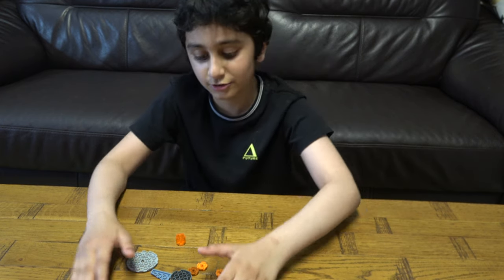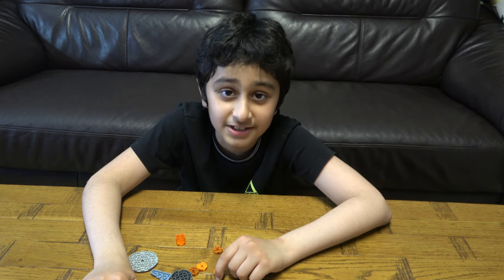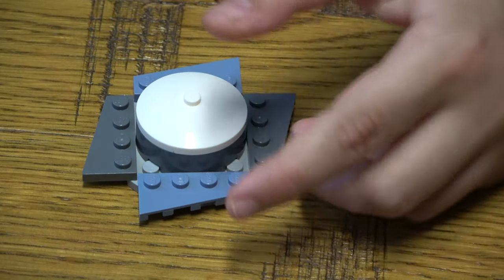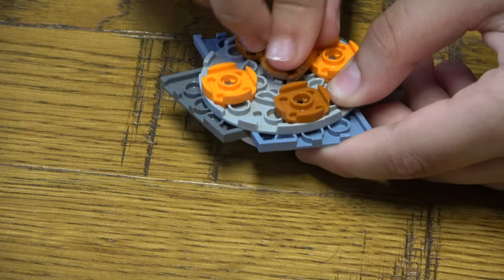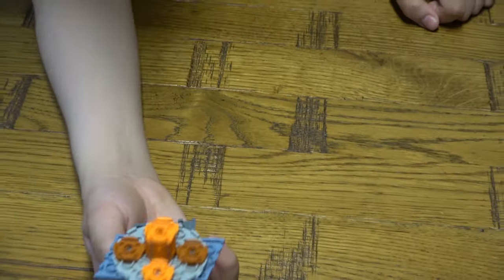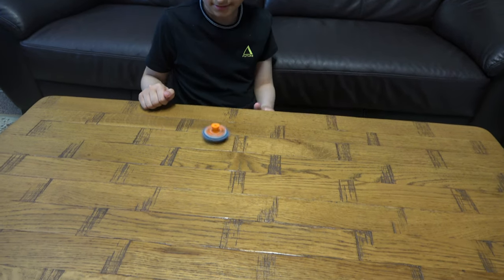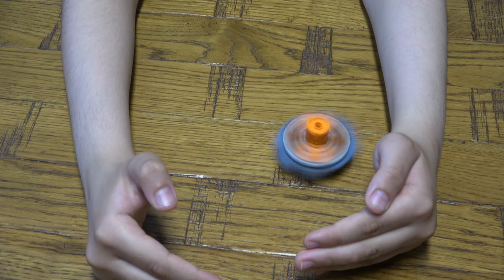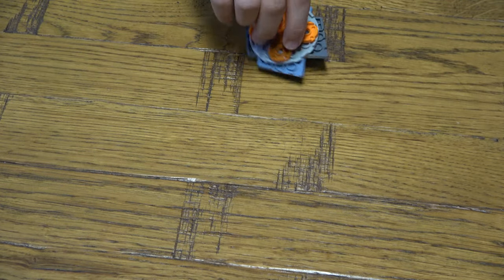Building a simple Lego hand spin Beyblade in 4K